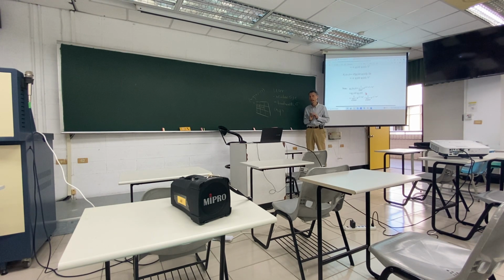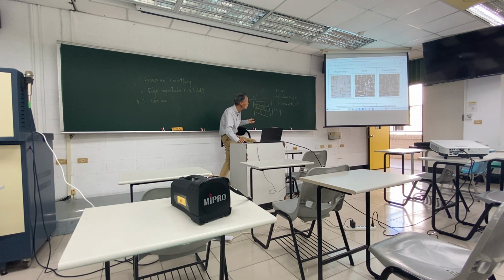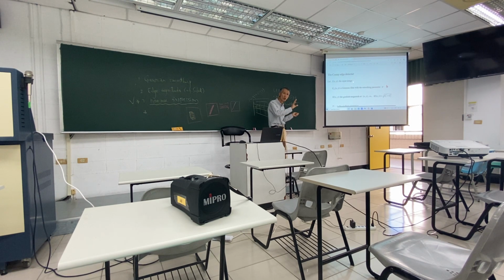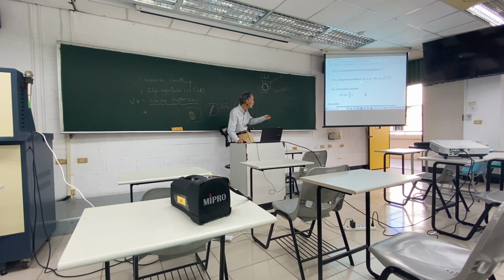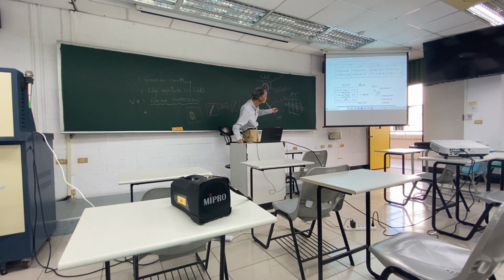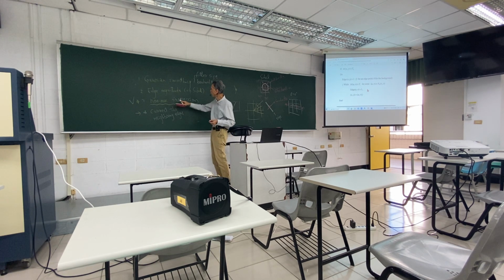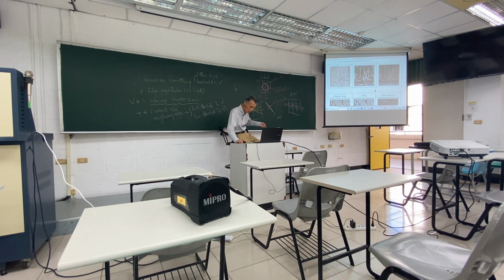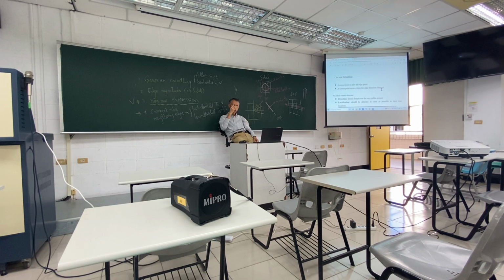[112/11/07] YuanZe University -Machine vision(上學期）Lesson 8.1